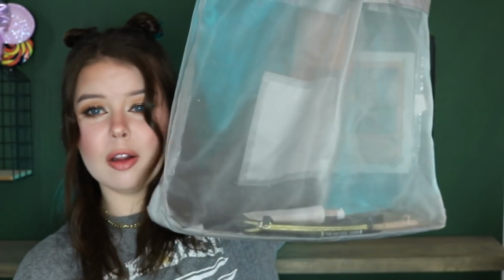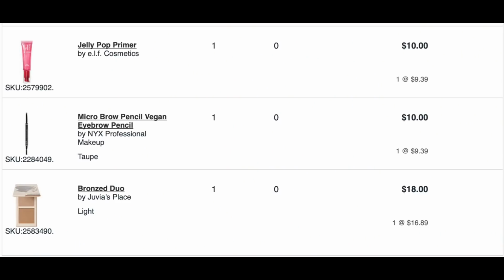MAY MAKEUP EMPTIES 2021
All of my empties and purchases from the month of May!!

Graphic Designer:
Pocket Magic - Brittany Villeda

FILMING GEAR
★Camera: Canon T6i

FACE
◇ Etude House Foundation
◇ Lorac Pirates of the Caribbean Bronzer
◇ Smashbox Highlight
◇ Covergirl Blush: Love Me

EYES
◇ Persona Identity palette
◇ J.Cat Prismetal cream shadow: Chrome Galaxy

LIPS
◇ Colourpop x Animal Crossing Lip Tint: Peach Surprise